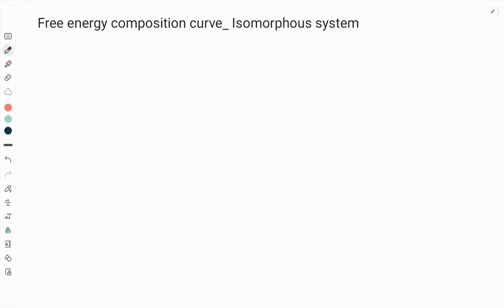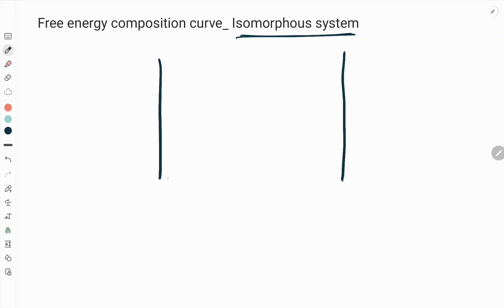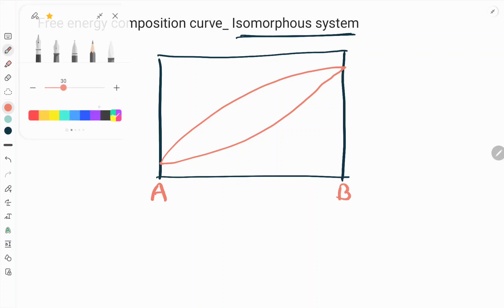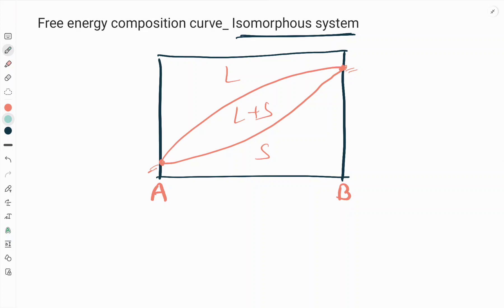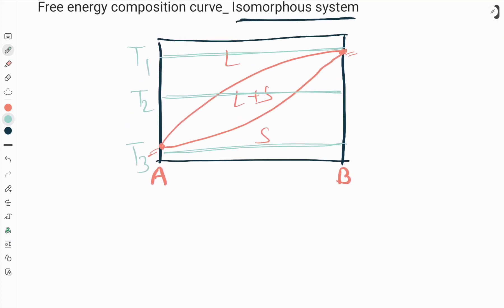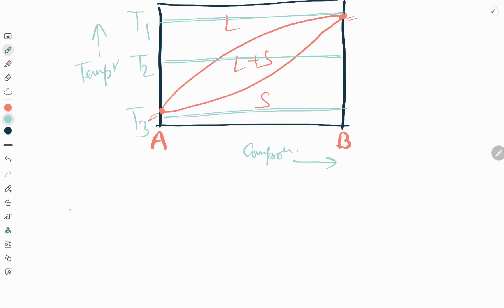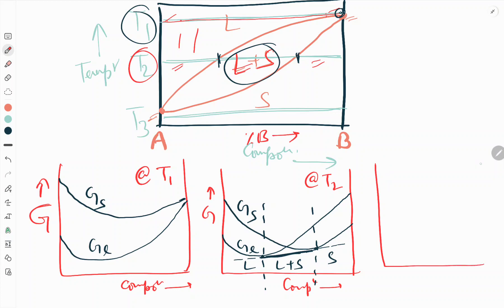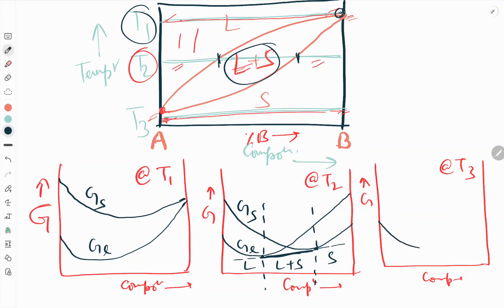Free energy composition curve || Isomorphous system